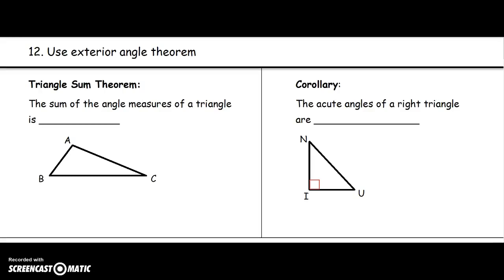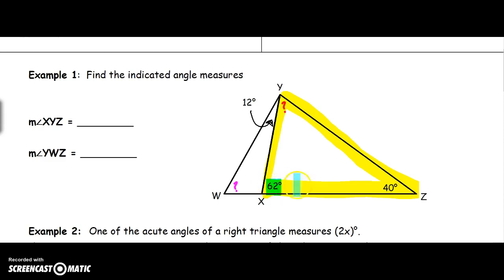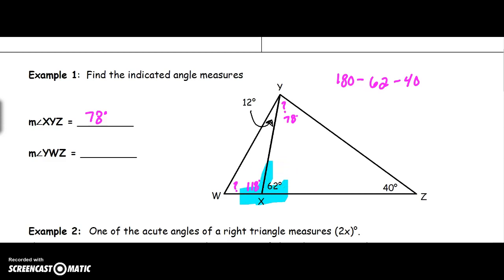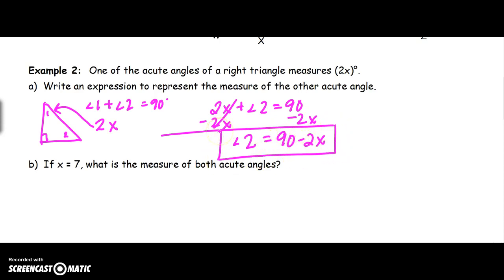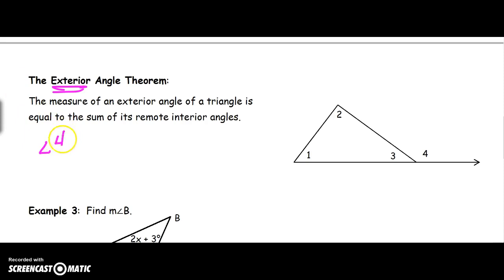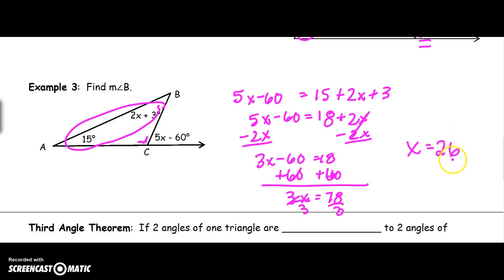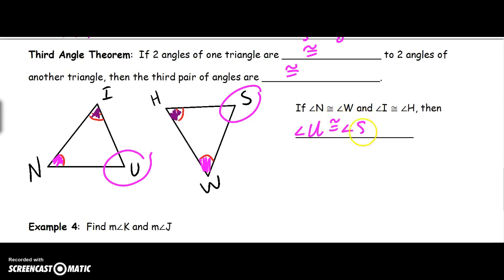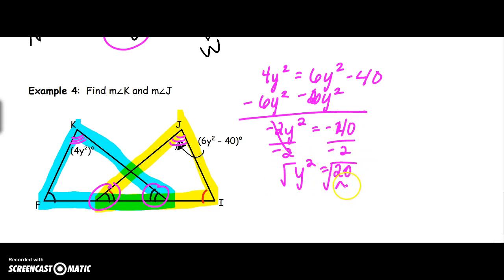Unit 5 Day 7: Exterior Angle Theorem